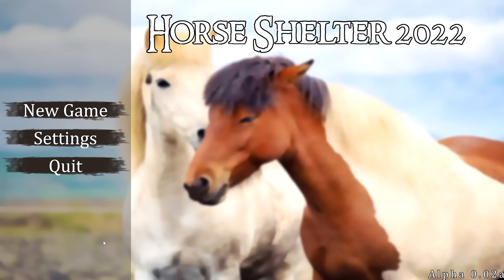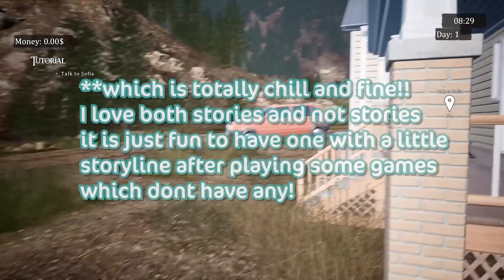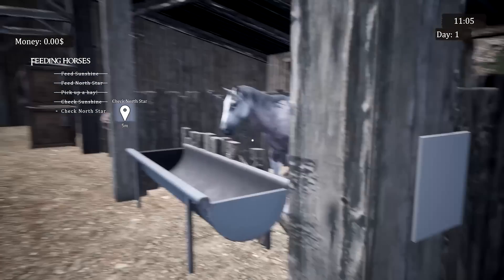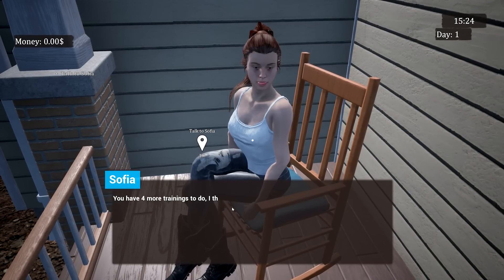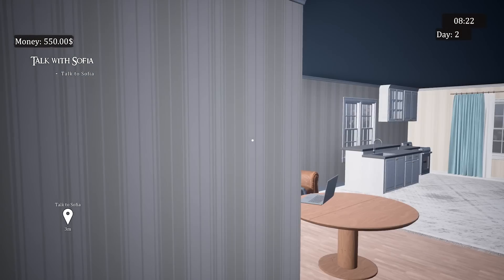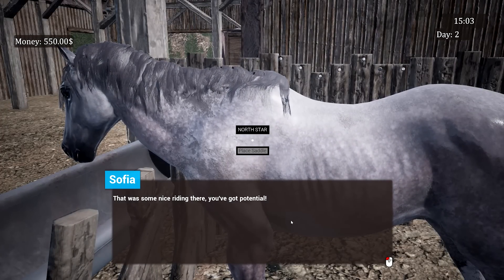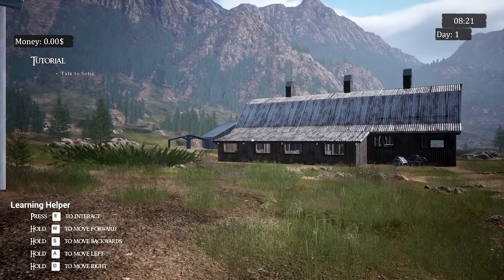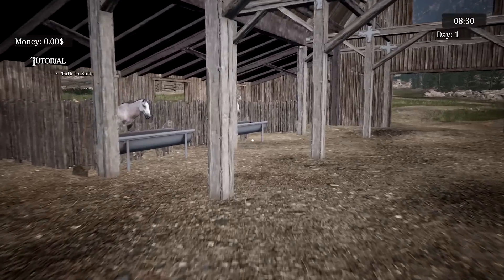Best NEW Horse Game Released FOR FREE? 🐴 Horse Shelter 2022 Demo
✰ Welcome to another HORSE GAME video! ✰

⋆TODAY we are taking a look at a NEW demo game released for FREE that might be the BEST HORSE GAME we see this year? Nevertheless, the trailers for this game looked AMAZING but does it live up in the demo version? Lets have a first look and chat at Horse Shelter 2022 which JUST released in demo ONE week ago! So please be kind :)⋆

almost forgot the link!

⋆ Main Account:
Name: Cassandra Mcbell
Server: Firestar

✰🦄 MegaPixel Members 🦄✰
Abigail Pinehaven
june
Astrid Ponydaughter
Aleksandrina Moonchild

✰🎶 All Music 🎶✰
Epidemic Sounds